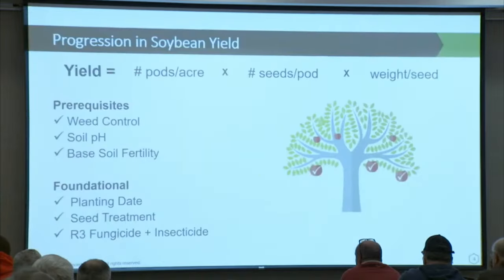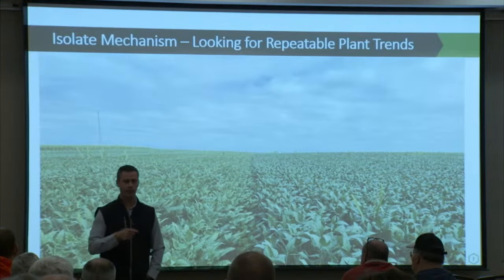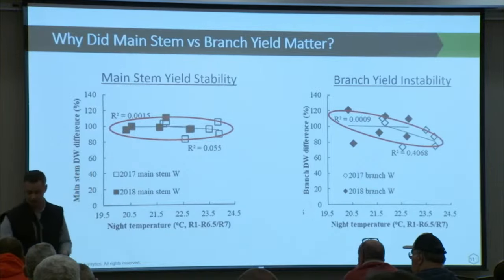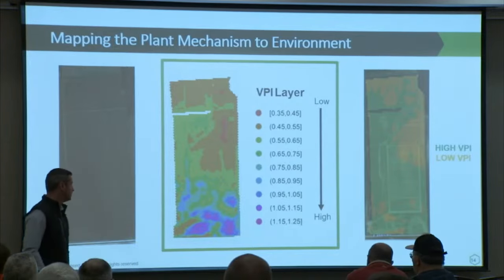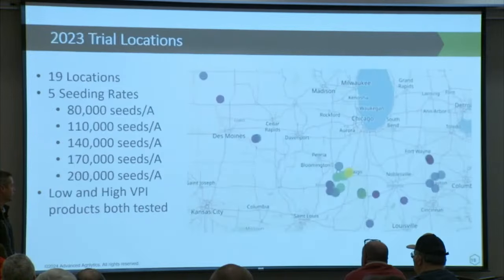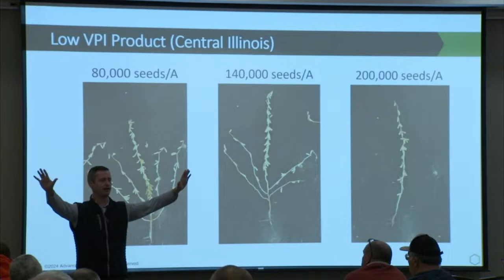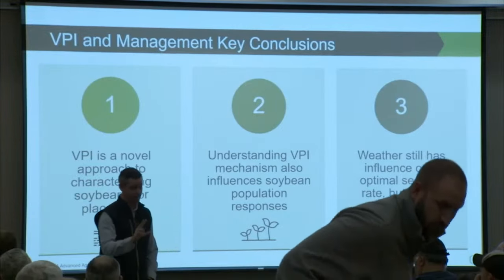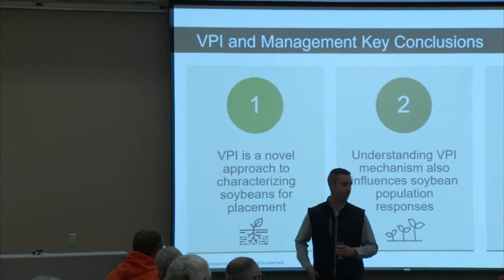Branches to Bushels: Soybean Placement Insights and Strategies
This presentation was recorded at the 2024 Soybean Summit on February 1st in Champaign, IL.

Over the past decade, we’ve seen a substantial increase in soybean yields.
These gains can be attributed to genetic improvements as well as a number of widely adopted agronomic strategies surrounding planting date, seed treatments and foliar protection. While the gains have been significant, as growers, we are constantly searching for the next improvement in productivity. In this session, we’ll learn more about a novel approach to soybean variety characterization that can more accurately inform placement decisions and provide insight into variety-specific management, making the connection between branches and bushels.

AJ Woodyard is the research agronomy lead with Ag Ingenuity Partners, the research division of Advanced Agrilytics. In that role, he is responsible for bringing innovative research concepts and performance insights to industry partners. With his previous work with high-yield growers across the U.S. and unique experience with ultra-early planted, high-management soybeans, AJ brings a practical approach to field-scale spatial research. He holds a bachelor’s and master’s degree from the University of Illinois in crop and weed sciences and remains involved in his family farming operation in East Central Illinois, bringing his research concepts back home.